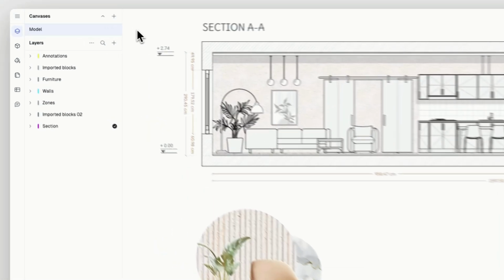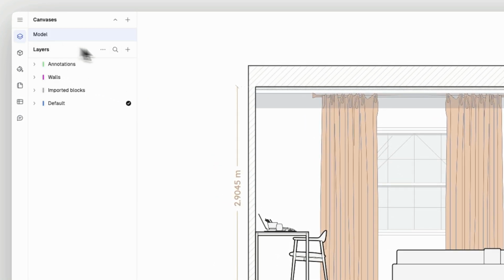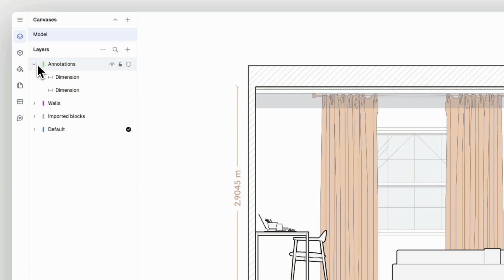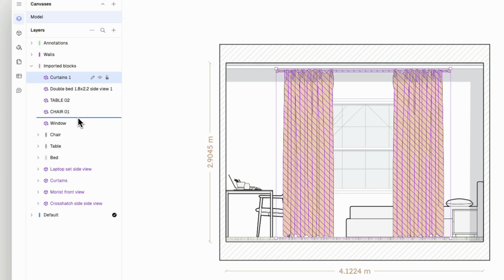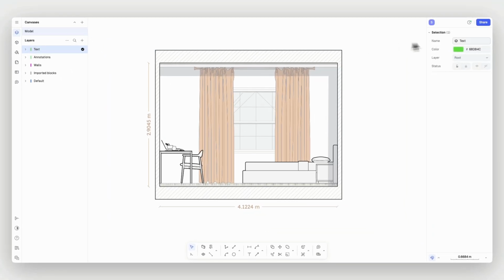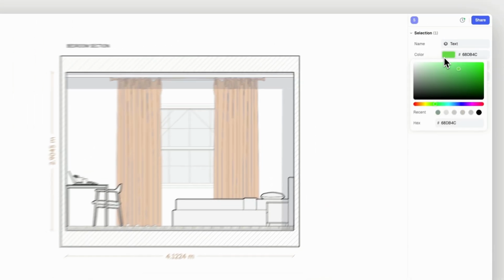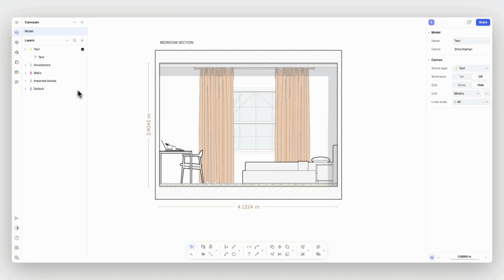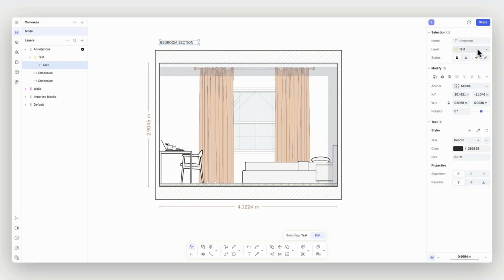How to Use Layers in Rayon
Let's now work wit Layers, to organize your architectural drawings.

00:00 Intro
00:12 What are layers?
00:34 Rendering order of layers
00:49 Creating a new layer
01:00 The active layer
01:08 Layers in wireframe mode
01:18 Nesting layers
01:30 Changing the layer an object is assigned to